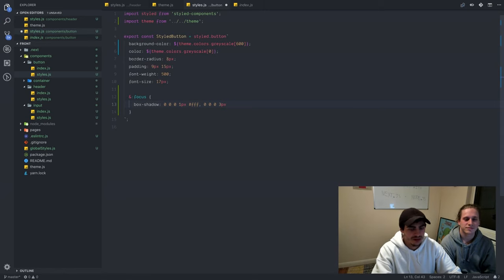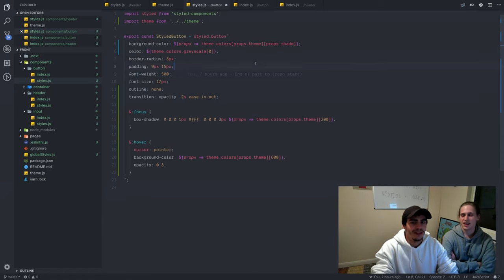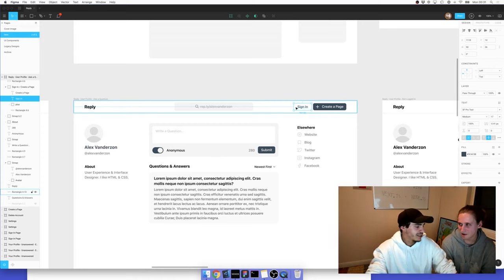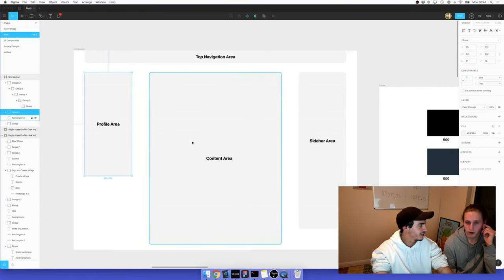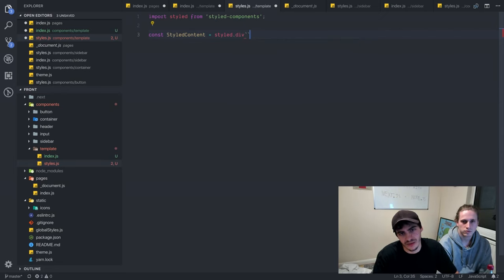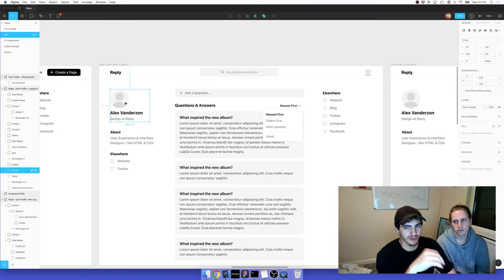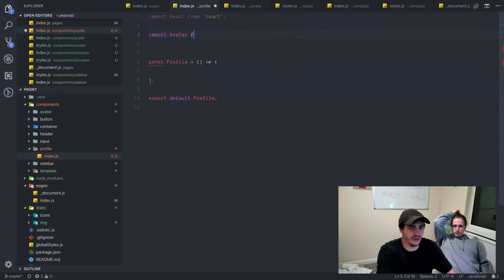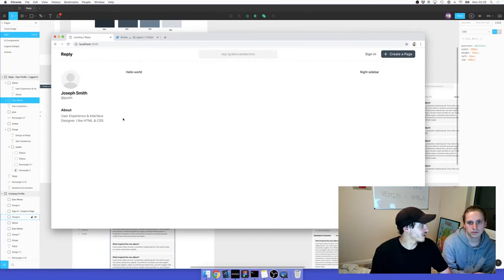Creating a Q+A app using next.js – Part 3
Added in some themes for buttons etc, finished off the header and moved over to the profile sidebar.